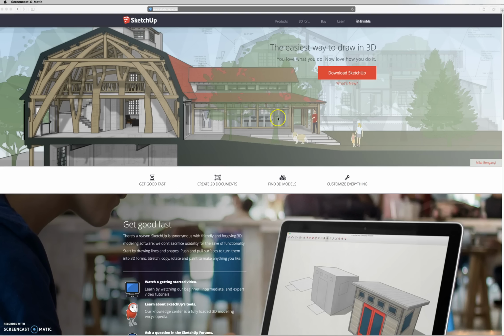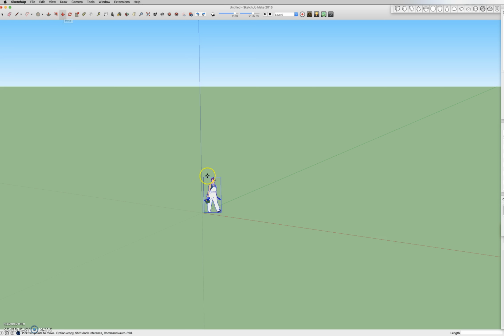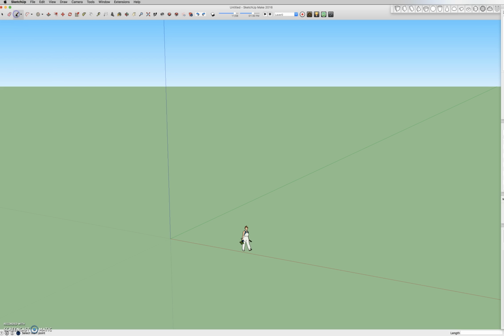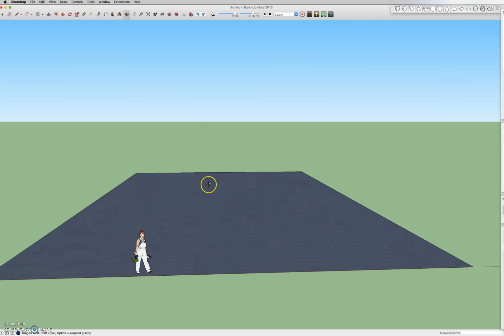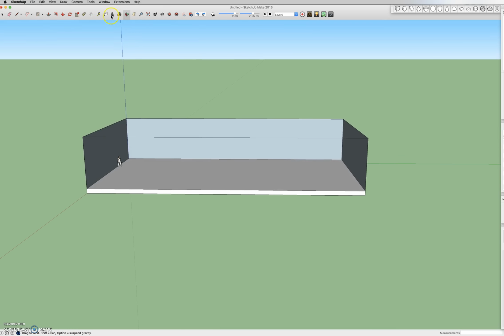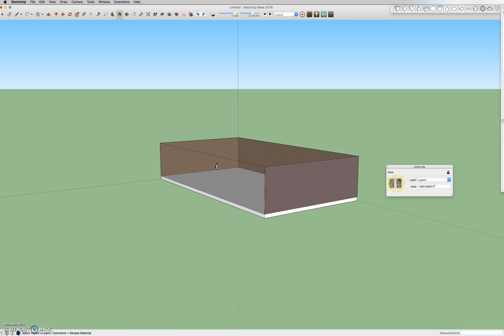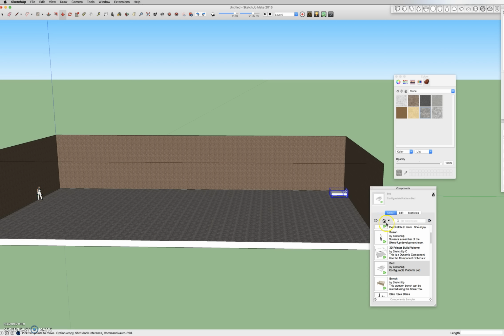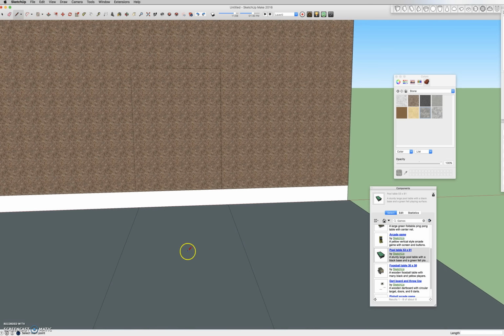Sketchup Tutorial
A quick Google Sketchup Tutorial of what I've learned about 3D Modeling.
This is the program I use to make my 3D models of the Universe.